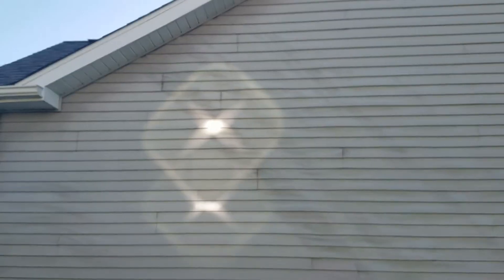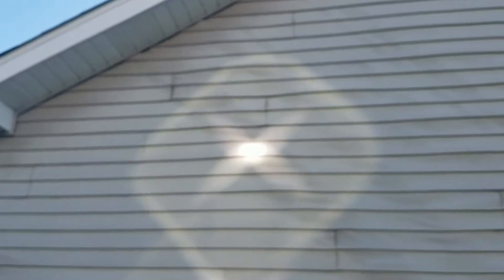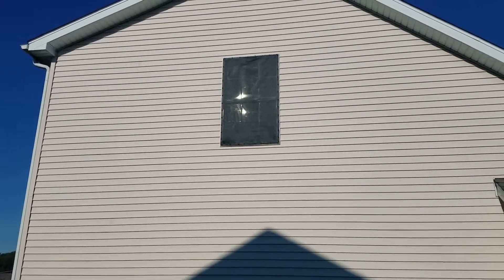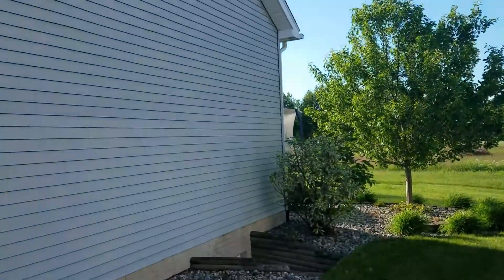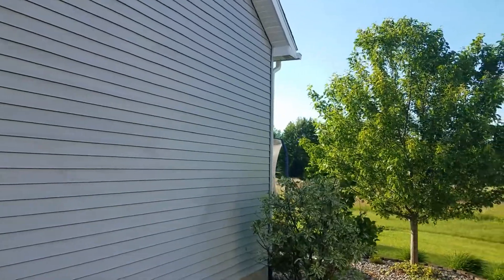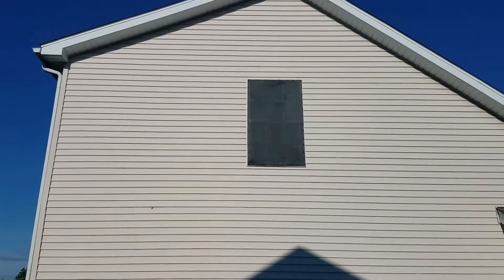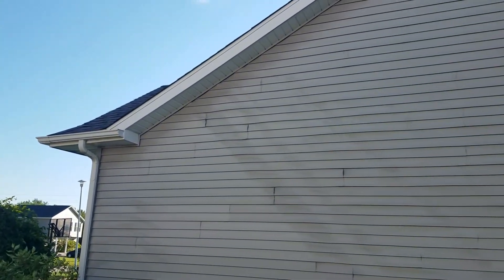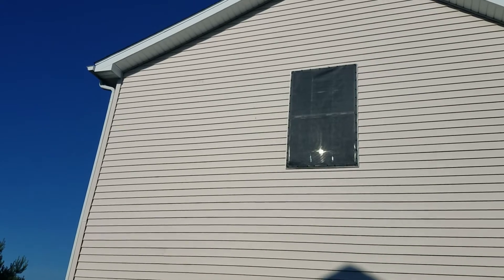Stop Vinyl Siding Melting - EZ SNAP Shade Review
The sun was reflecting off my window, and melting the vinyl siding on my neighbor's house.   The glare and reflected sunlight was so hot it warped then melted the siding.  After searching for a solution, I found this ez snap window shades.
I decided to document and review this product.  As a professional exterior contractor, I have seen this issue a lot.  As you can see in the video, the EZ SNAP SYSTEM was an instant fix.  It's a quick, easy install that you can see out of very easily from the inside too.